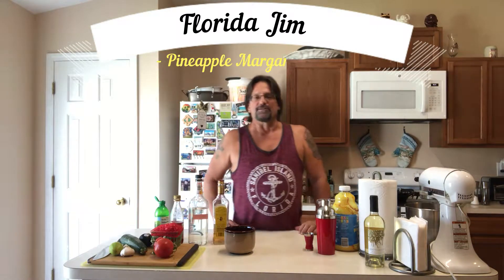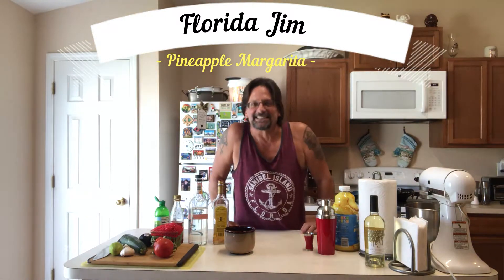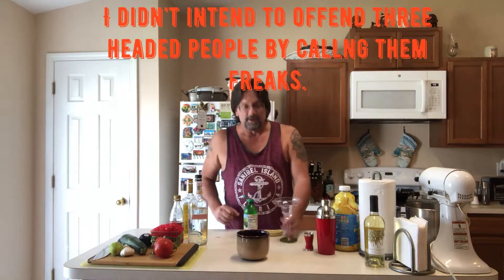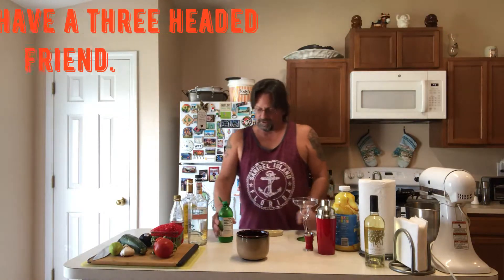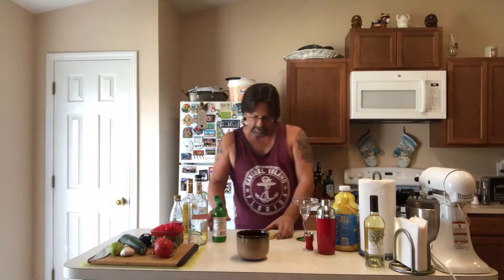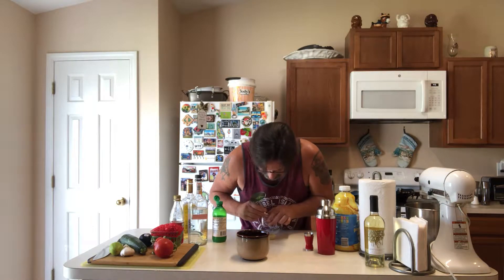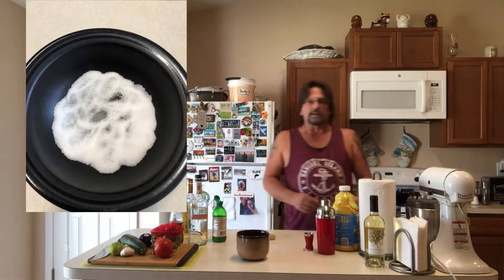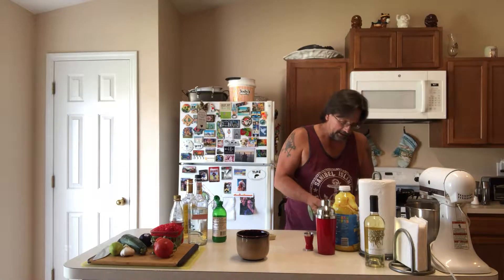Pineapple Margarita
How to make a delicious Pineapple Margarita...Florida Jim style.